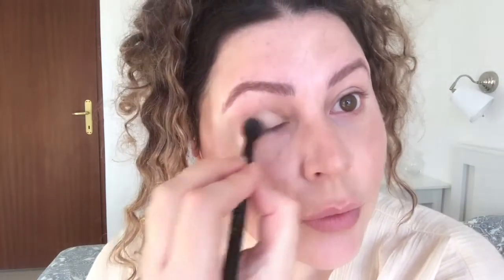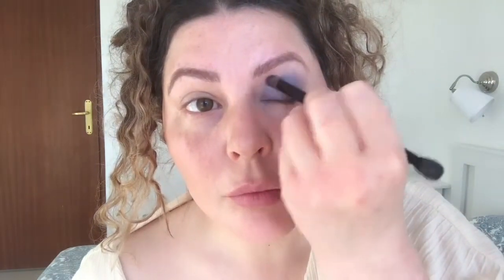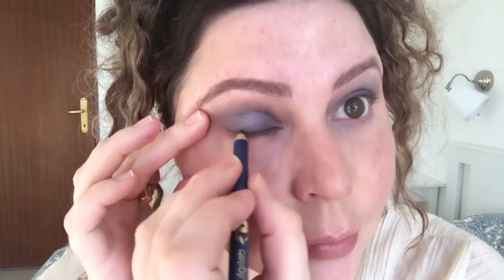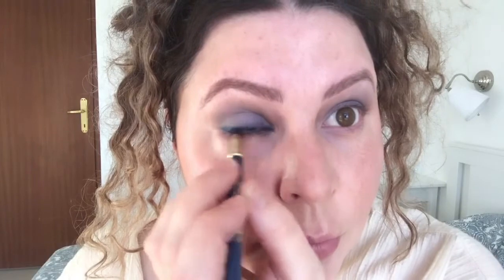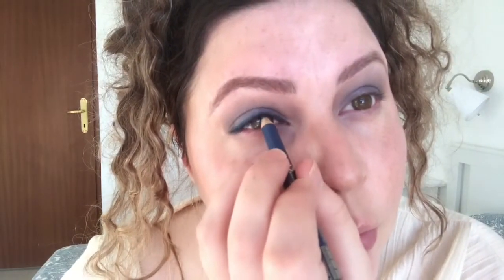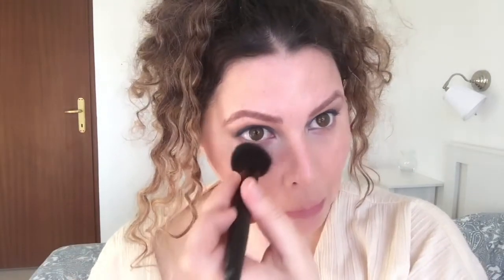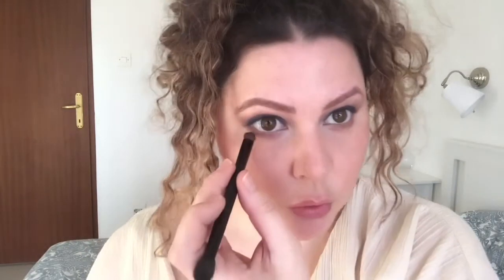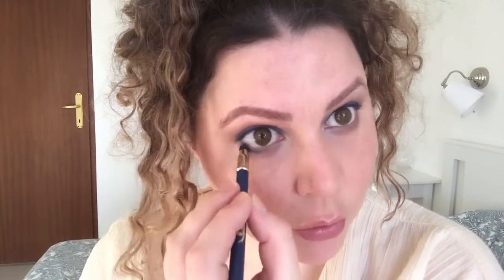Cool Tones 💧 Makeup Tutorial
Products Used:
Too Faced Hangover Primer
Nars Tinted Moisturizer
Maybelline Tattoo Brow
Dior Pump n Brow
Fenty Matchstix in Amber Cool Contour
Glossier Cloud Paint in Puff
Chanel Le Teint Ultra in Beige Rose
Le Volume de Chanel Mascara
Nars Radiant Creamy Concealer
YSL Touch Eclat
Anastasia Beverly Hills Norvina palette
Nars eyeliner in Ocean Drive
Mac Lip Liner in Spice
NYX Matte Lipstick in London
Nars lipgloss in Outrage